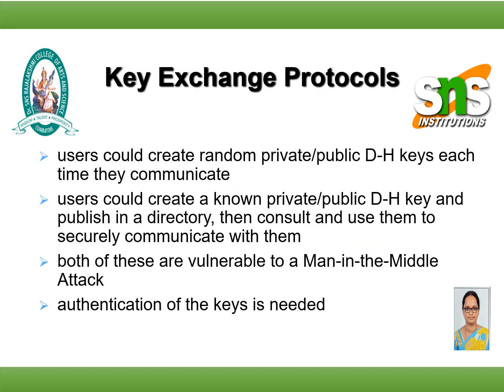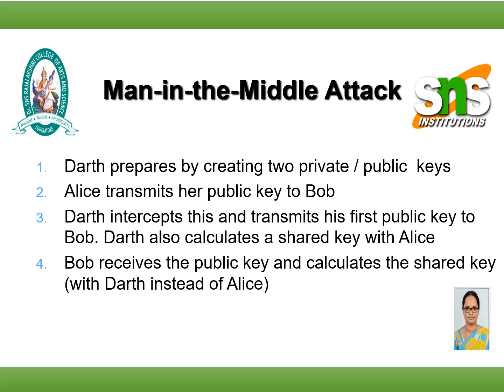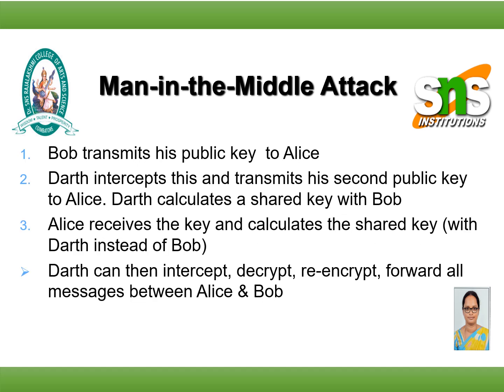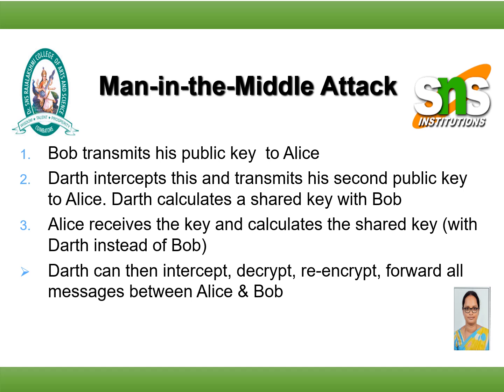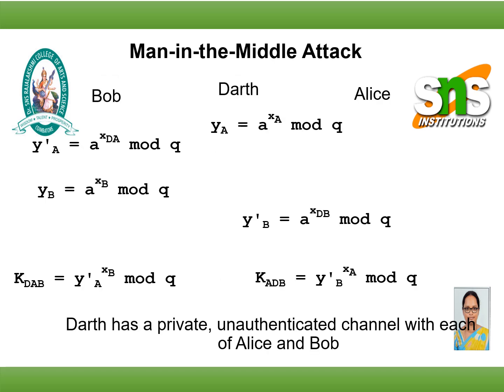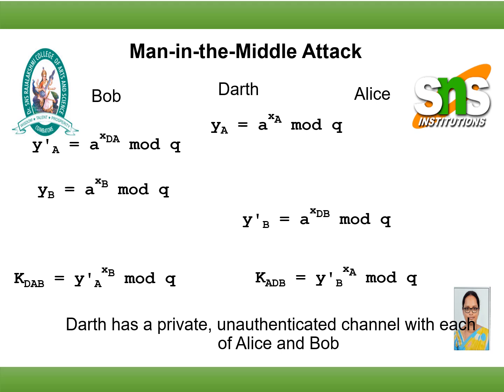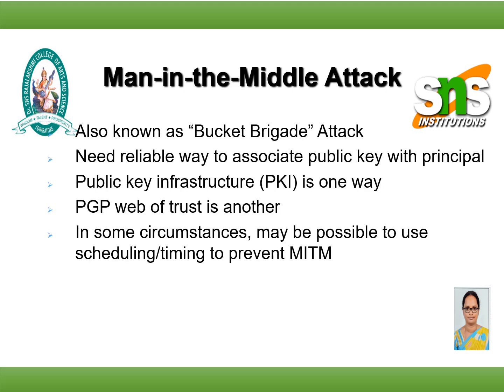Key Exchange Protocols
This video helps to understand about Key exchange protocols enable secure communications over an untrusted network by deriving and distributing shared keys between two or more parties. The Internet Key Exchange (IKEv1) Protocol, originally defined in RFC 2409, provides a method for creating keys used by IPsec tunnels.